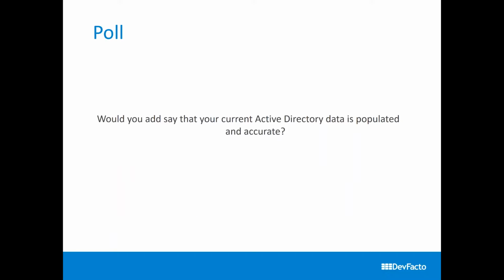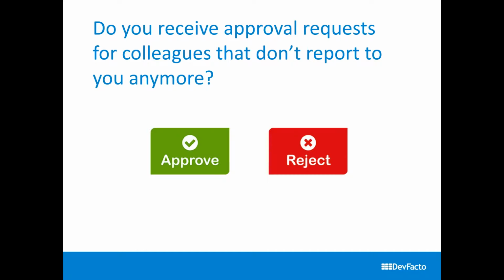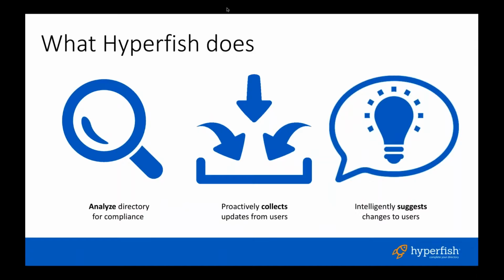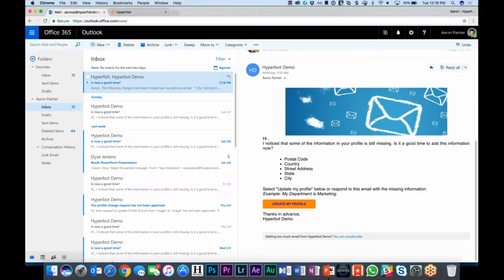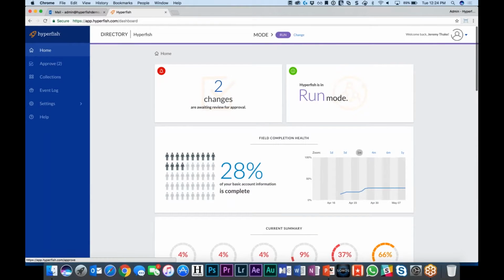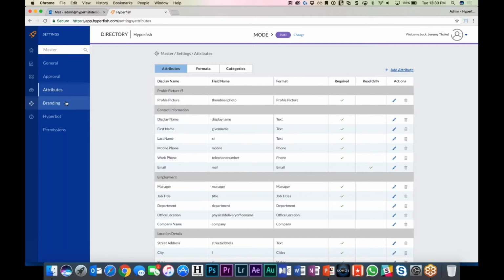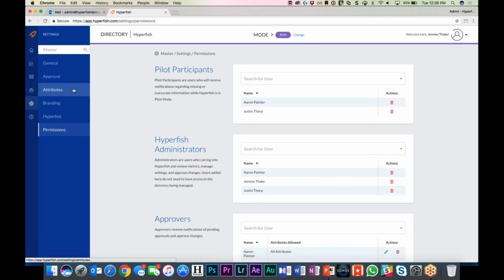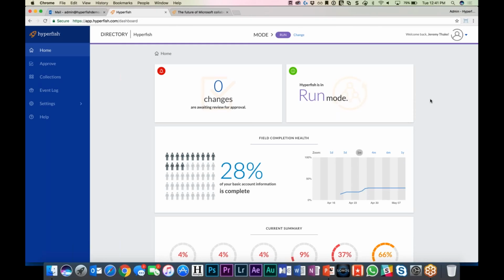Put People at the Center of Office 365 and SharePoint with DevFacto and Hyperfish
At DevFacto, we design and develop software that humans love to use. Over the years, we've learned that the success of any solution - especially intranets -  starts by putting the end-user front and center.

For this webinar, we've teamed up with Hyperfish to show how you can easily ensure your organizations people profiles are kept up to date without increasing workload for your IT team.

Complete People Profiles lead to a more collaborative and connected workplace and productivity savings through:
• Automating Active Directory Updates
• Time savings in finding colleagues and expertise
• Effective process automation via an accurate organization hierarchy